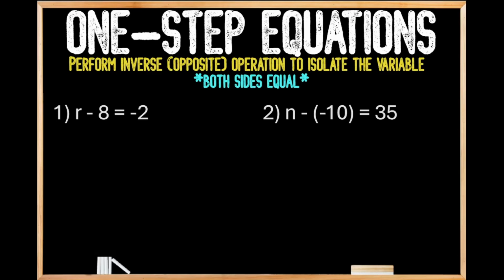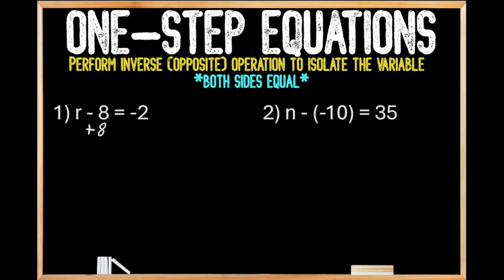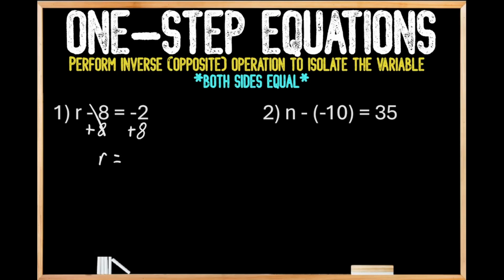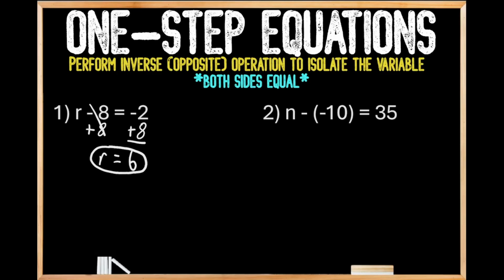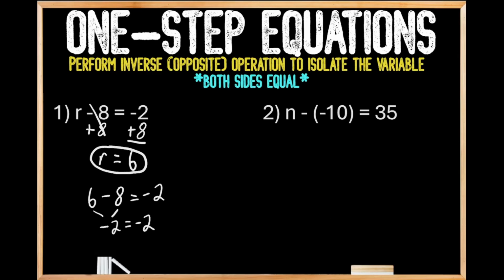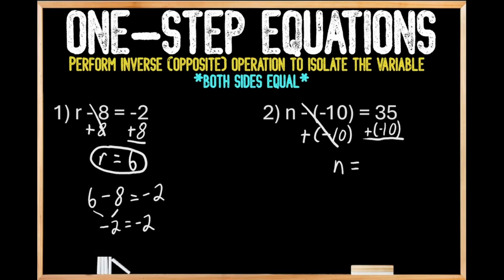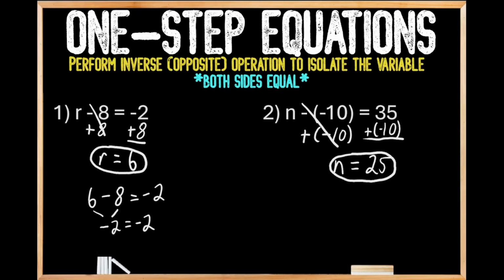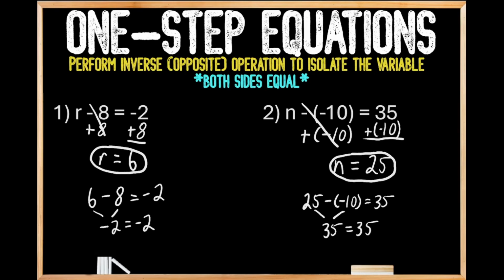How To Solve One-Step Subtraction Equations With Negatives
In today's episode, we explore solving one-step subtraction equations with negative numbers. This episode is a step-by-step on how to solve one-step subtraction problems with negative numbers. By the end of this video, you'll understand the process of solving one-step subtraction problems with negative numbers.